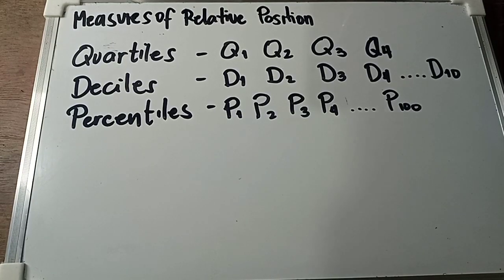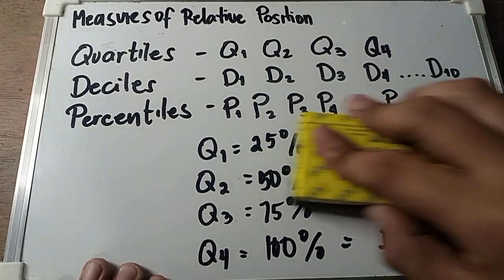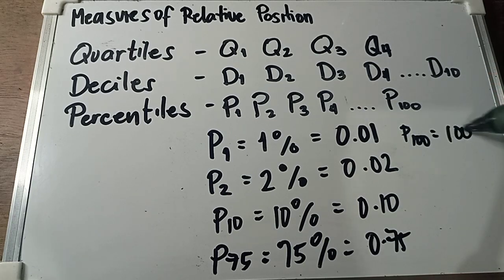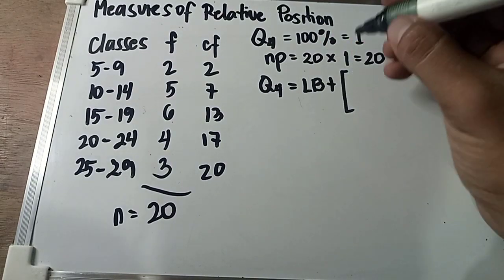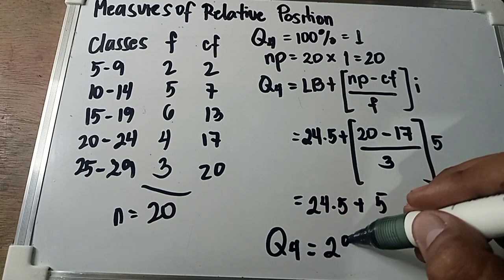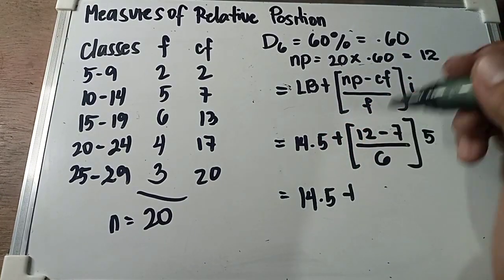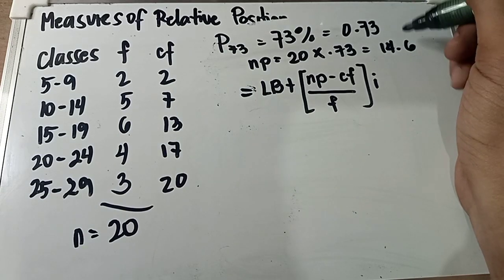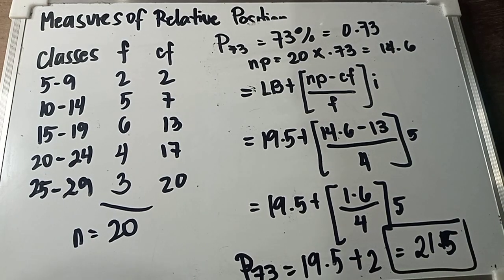Measures of Relative Position | Quartiles, Deciles, Percentiles